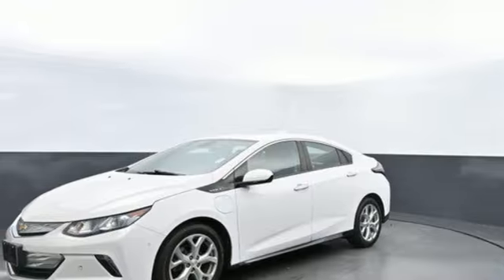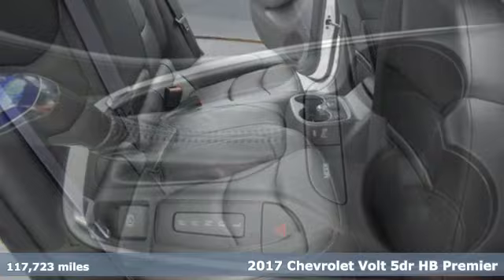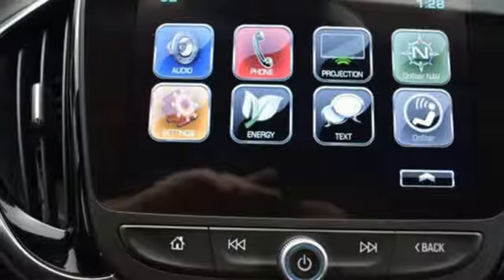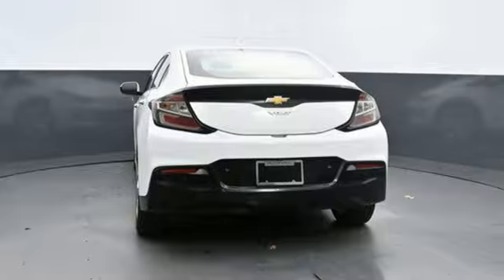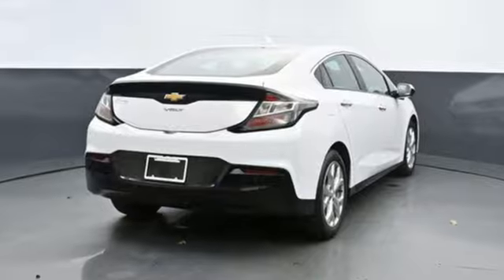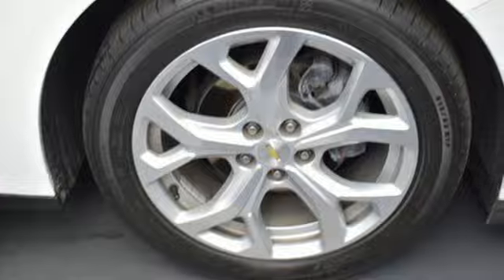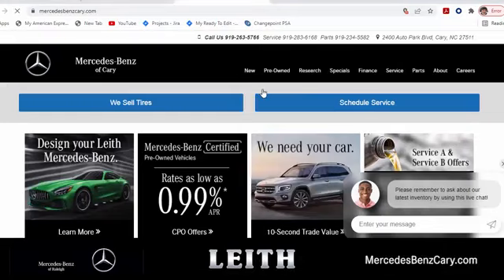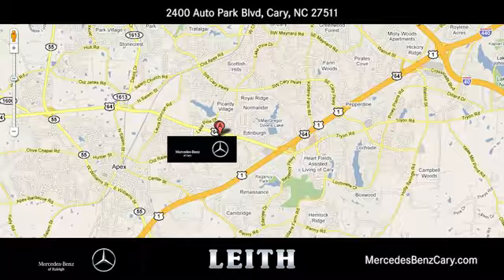Pre-owned 2017 Chevrolet Volt Cary For-Sale, NC ZX66146A - SOLD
Year: 2017
Make: Chevrolet
Model: Volt
Trim: Premier
Engine: Voltec 1.5L I-4 gasoline direct injection, DOHC, variable valve control, regular unleaded, engine with 101HP
Transmission: Automatic
Color: Summit White
Interior: Jet Black/Jet Black Accents
Mileage: 117723
Stock #: ZX66146A
VIN: 1G1RD6S57HU107017

Address:
2400 AutoPark Boulevard